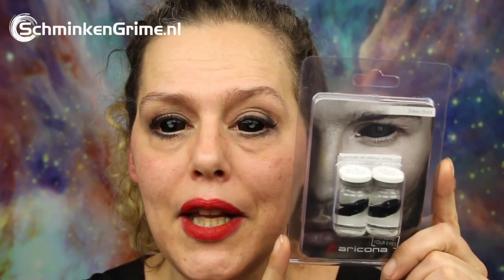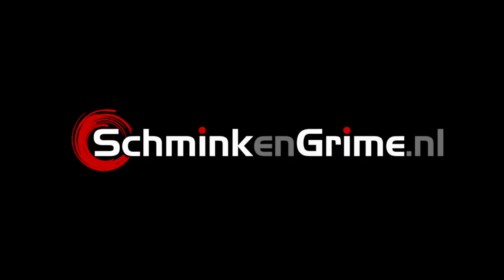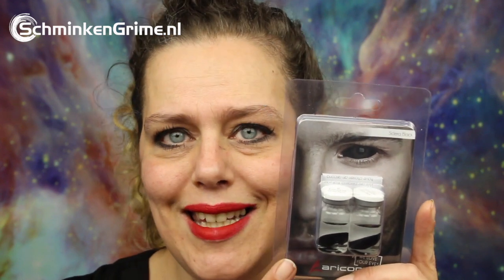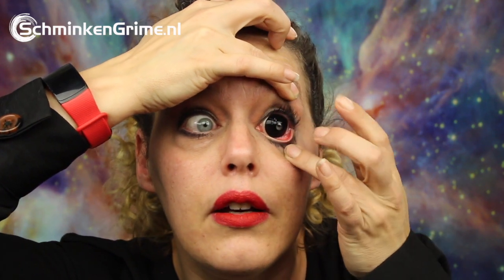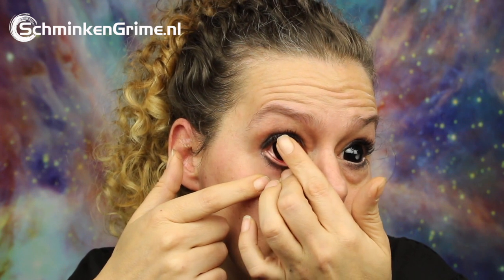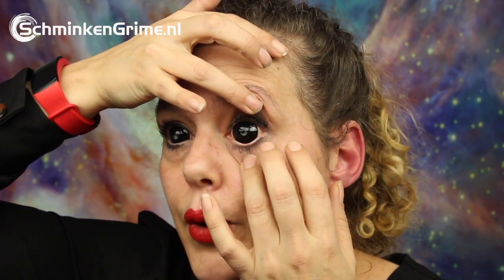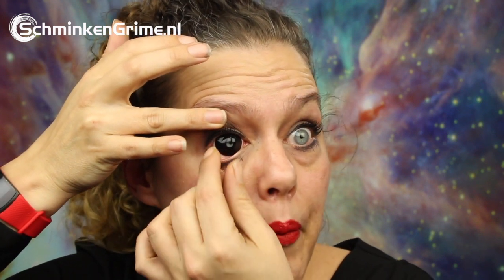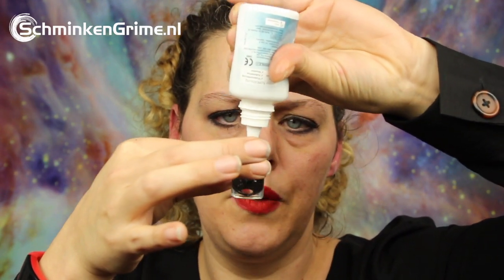How to: Insert And Remove 22mm Sclera Contact Lenses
▷You can get your own set of Black Sclera Lenses

SchminkenGrime.nl
De Ring 28
5261 LM Vught
The Netherlands